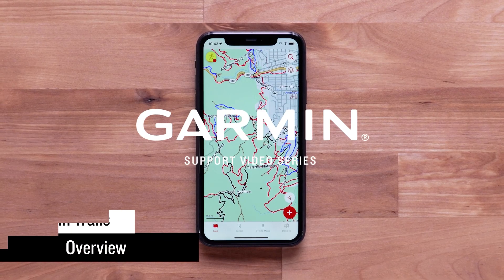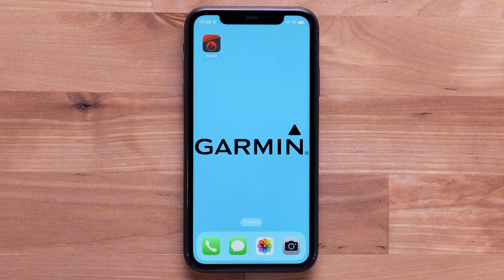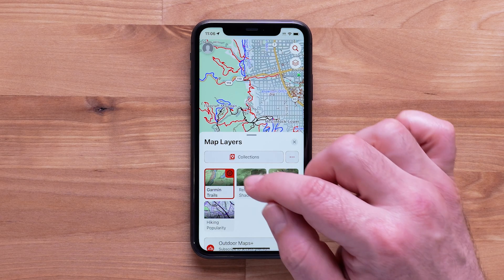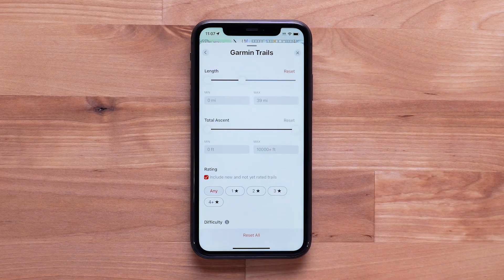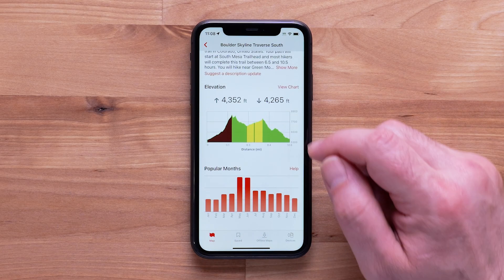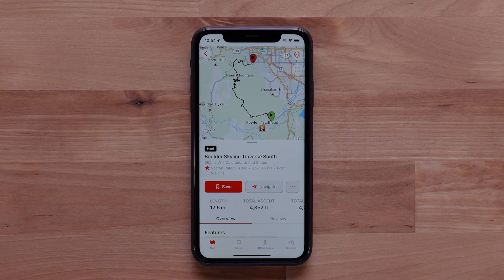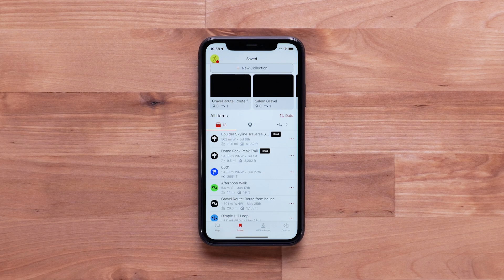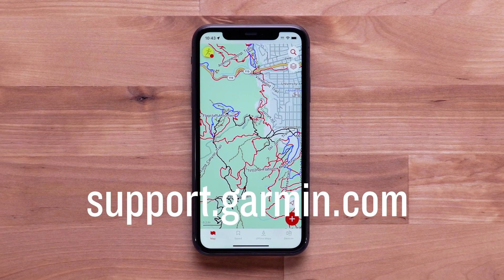Garmin Explore™ App | Garmin Trails | Garmin Support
Learn how to use the Garmin Trails feature in the Garmin Explore™ App.